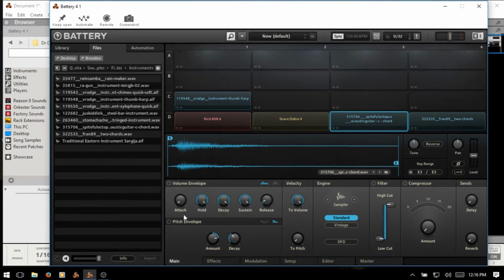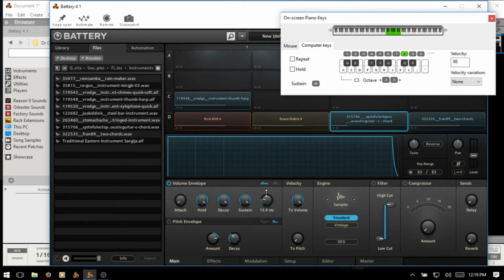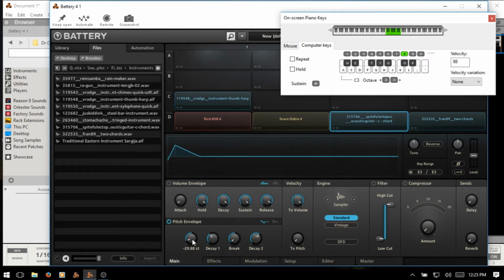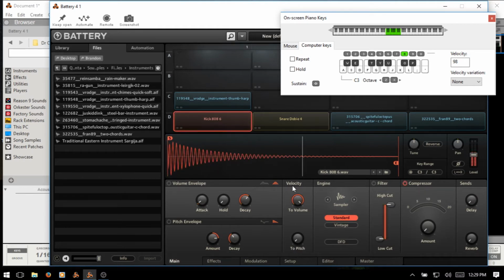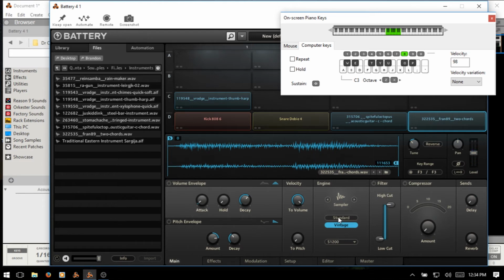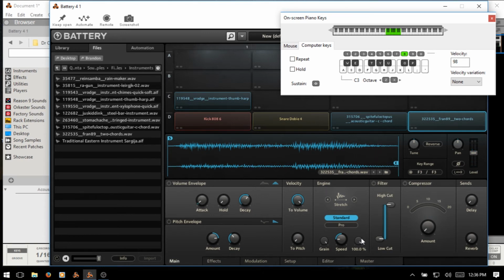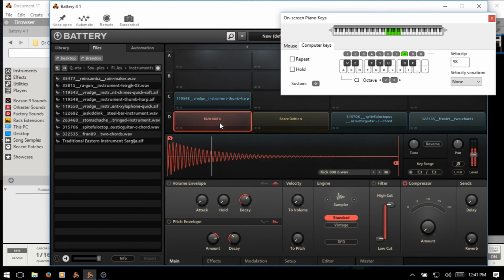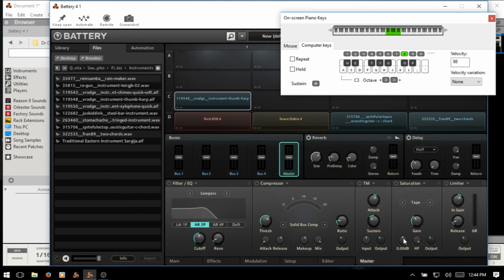Learn Native Instruments | Battery 4 - In Depth | Part III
In this tutorial we take a look at the Main tab of the edit area.  Topics covered include volume and pitch envelopes, sample engines, velocity module, filter, and more!